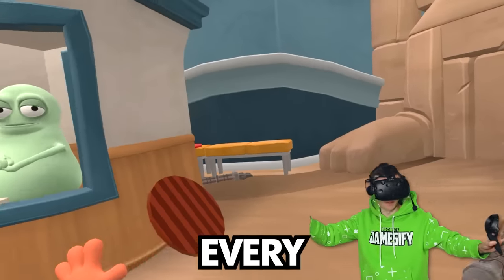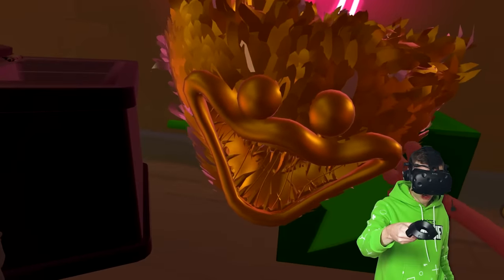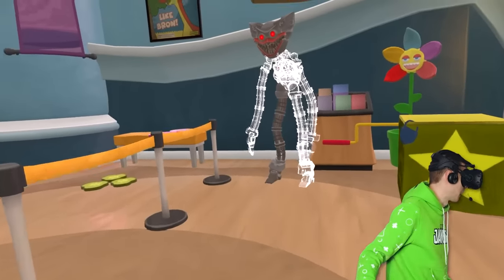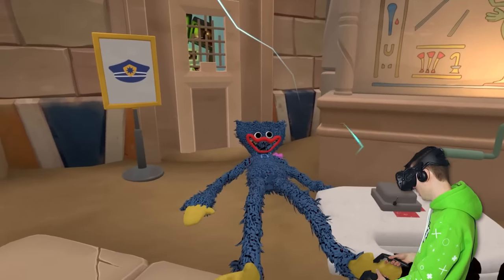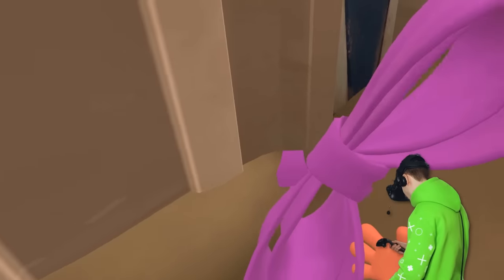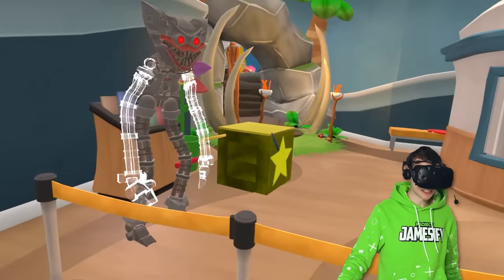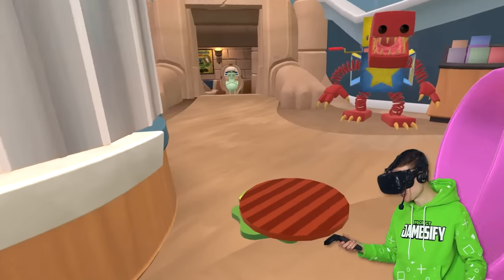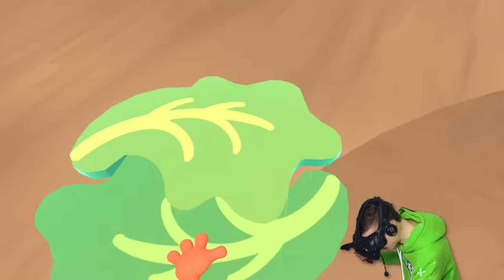Unlocking EVERY BOXY BOO (VR Elevator)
Unlocking Every Boxy Boo VR Elevator In Floor Plan 2 VR!